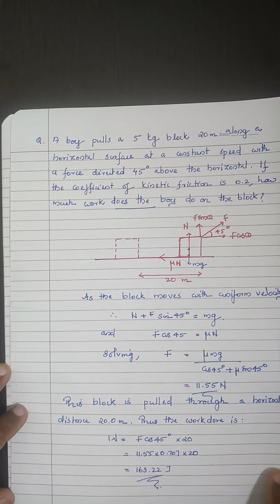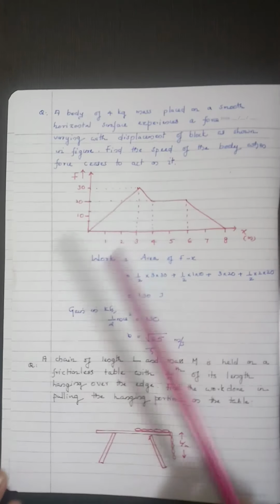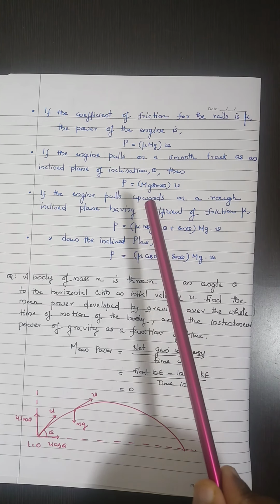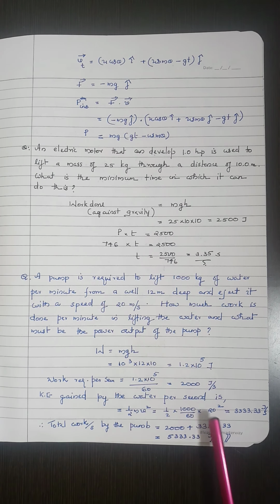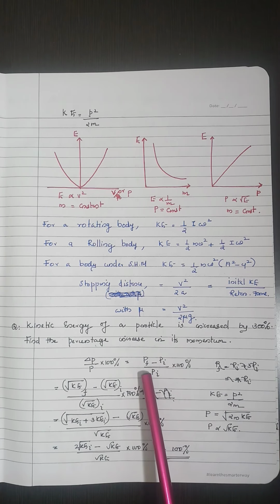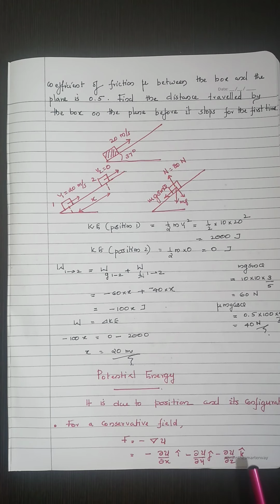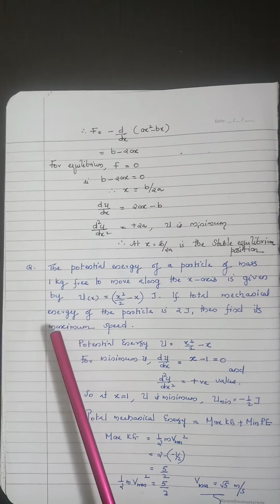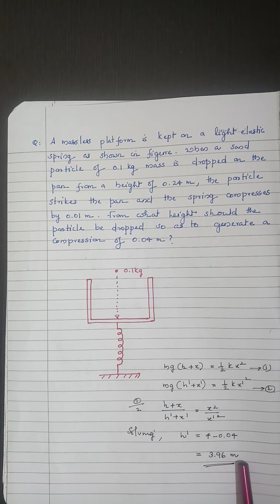WORK POWER ENERGY PART-1 QUICK REVISION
for  NEET JEE KEAM aspirants